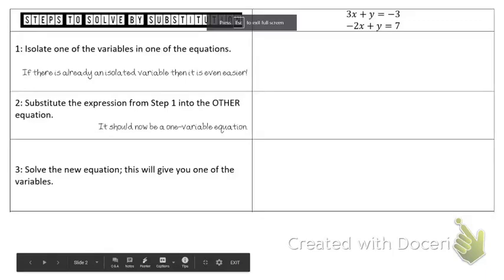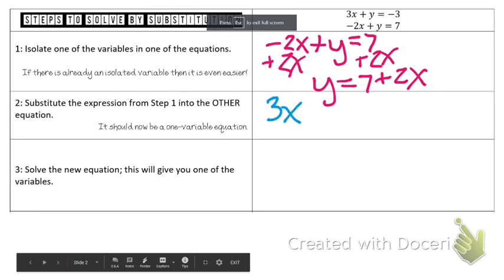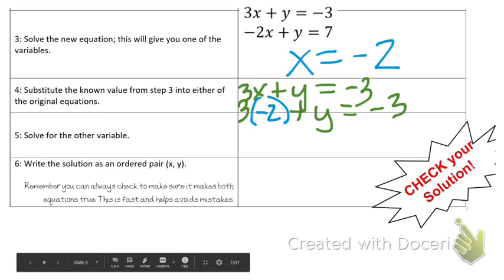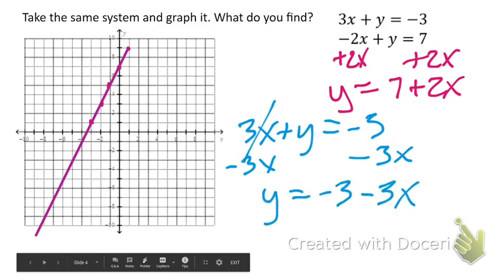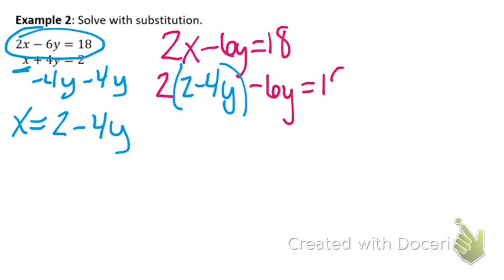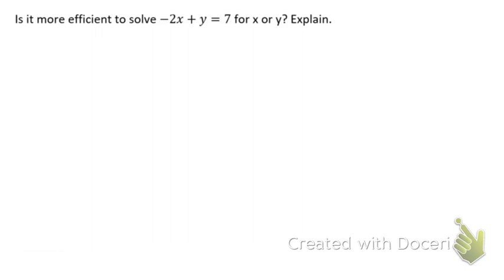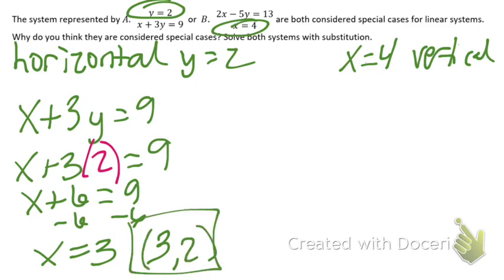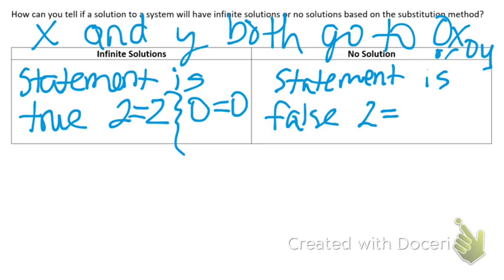Substitution Method to Solve Linear Systems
This video covers notes from class on solving linear systems using substitution method.